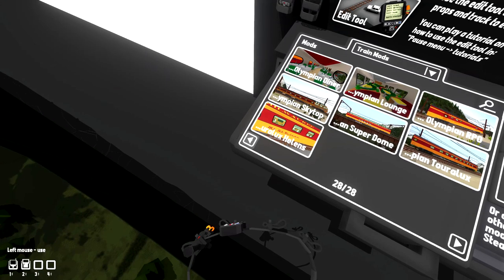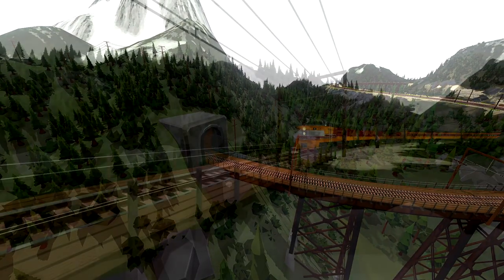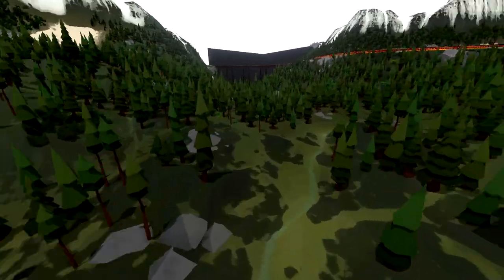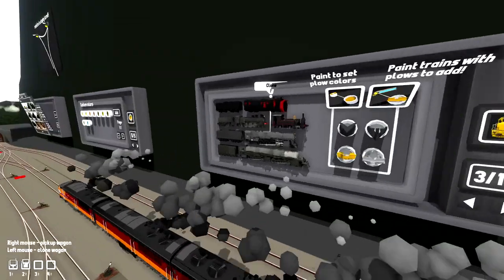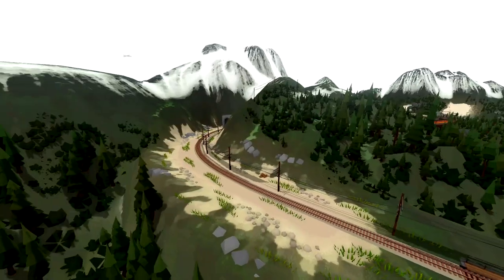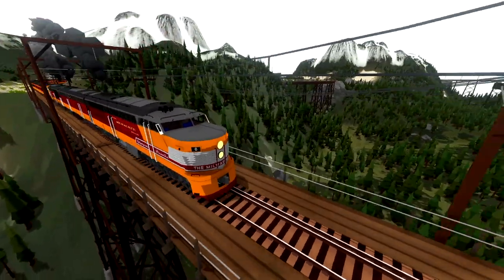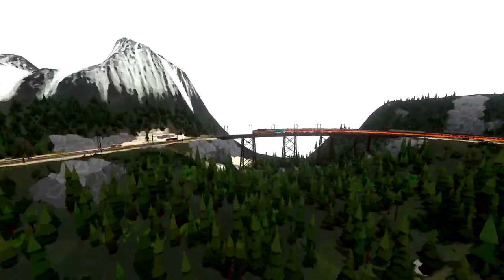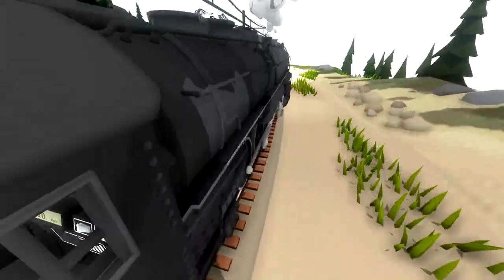STEAM LOCOMOTIVE DESTROYS ALL HUGE TRAINS! - Rolling Line - VR Toy Train Simulator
Join @FranticMatty as he starts to play some more Rolling Line! Today we're going to be checking out an awesome map whilst also managing some trains. There will be some huge trains and some awesome locomotives. Hopefully it'll all work out!